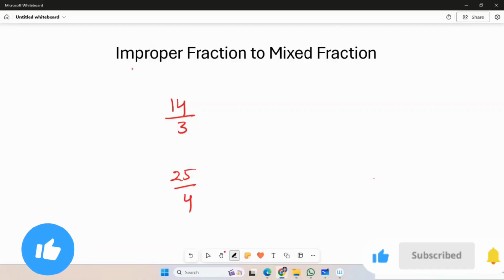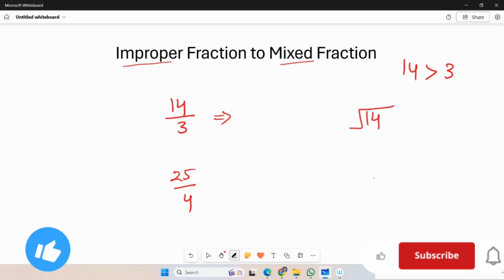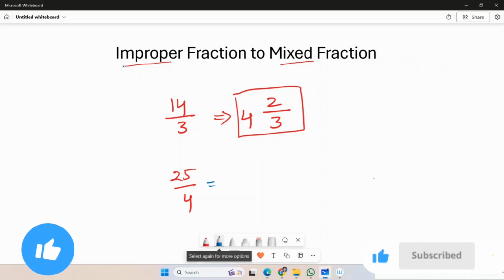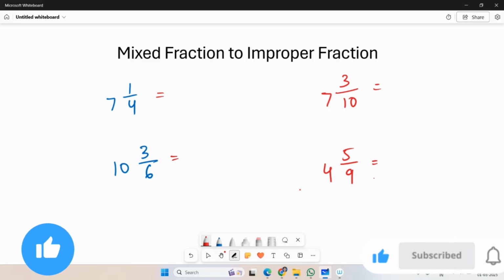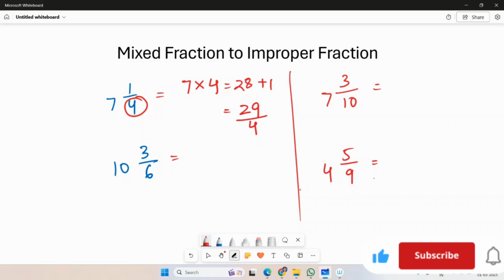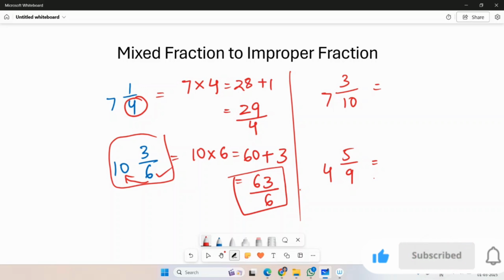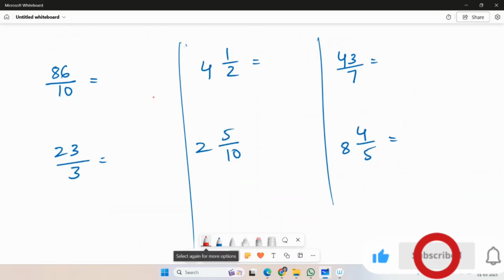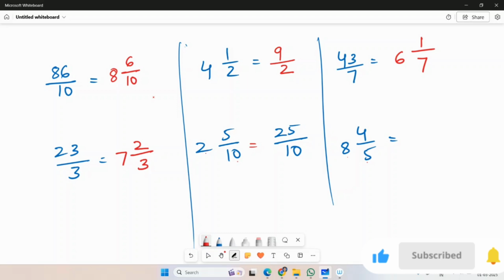👉 Convert Improper Fractions to Mixed & Vice Versa FAST! | Math Made Easy 🚀 | Math Wizards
Struggling with improper fractions and mixed numbers? 🤔 Learn how to easily convert improper fractions to mixed numbers and mixed numbers to improper fractions in just a few simple steps! ✅ This step-by-step explanation will help you master fractions quickly and easily.

🔢 What You'll Learn in This Video:
✔️ What are Improper Fractions & Mixed Numbers?
✔️ Simple conversion tricks for quick calculations
✔️ Easy-to-follow examples & practice problems

📌 Perfect for: Students, parents, and teachers looking for a clear and engaging explanation!

👉 Watch now and become a fraction pro! 🚀